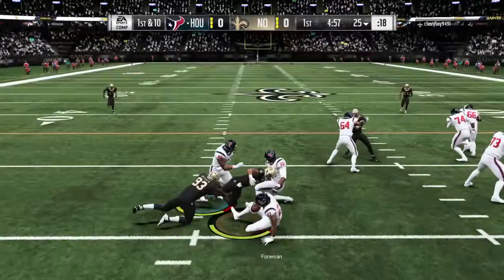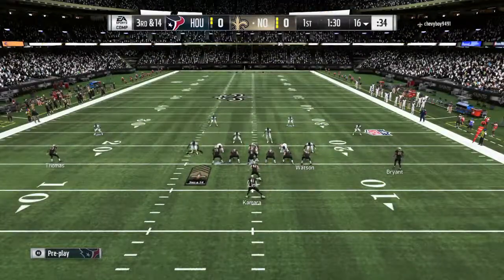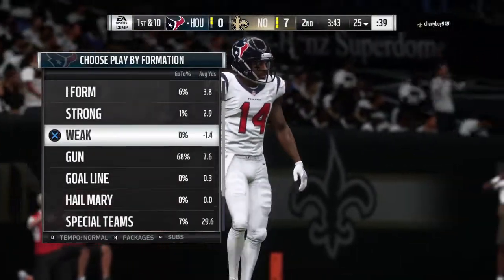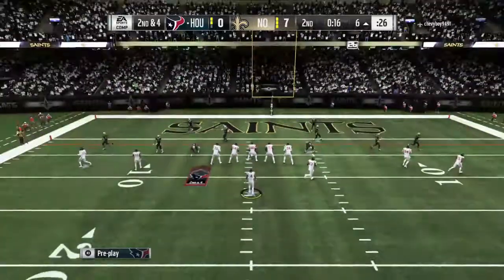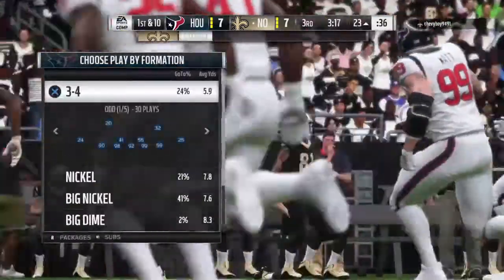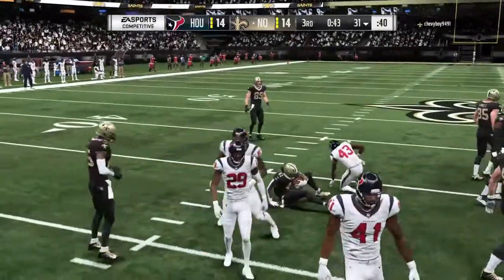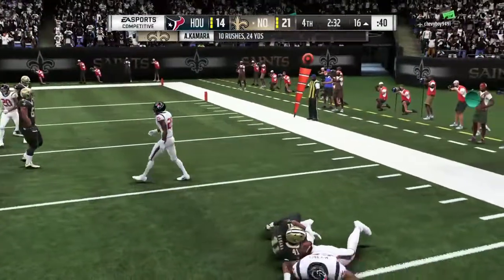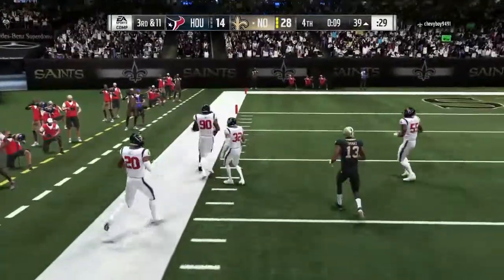Online play Texans vs Saints